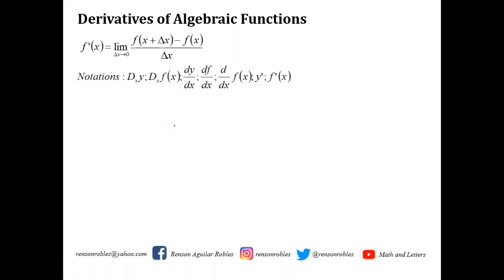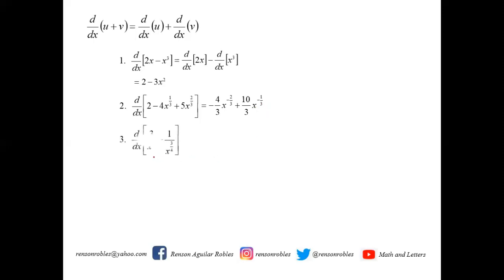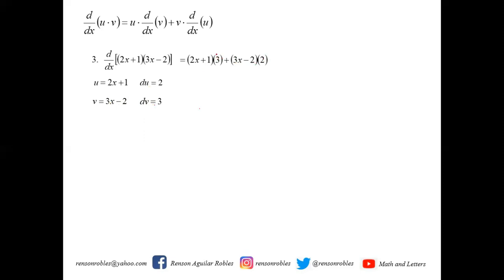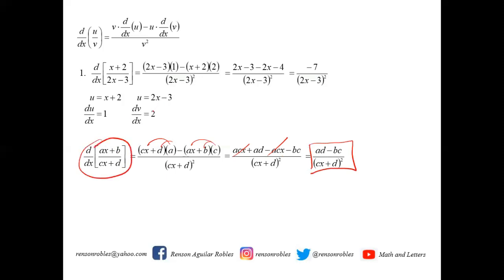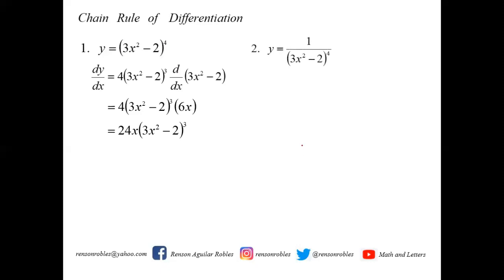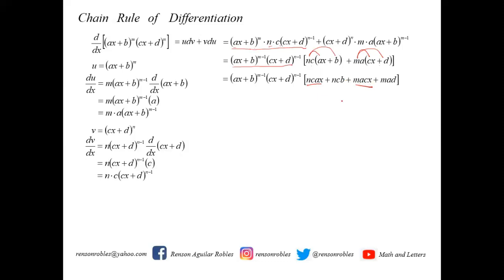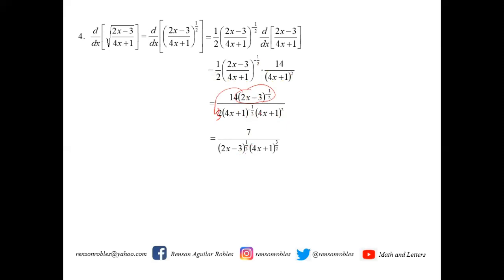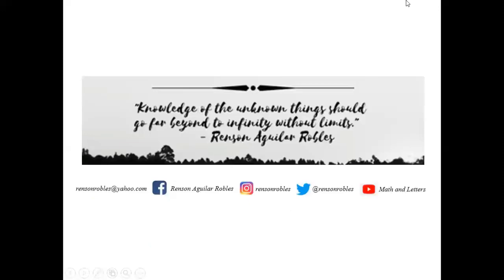Complex Analysis (Derivatives of Algebraic Functions) by Bagh e Ali